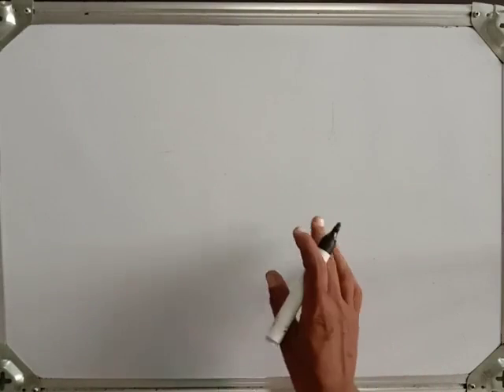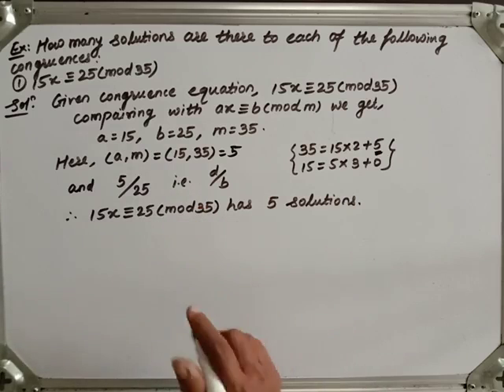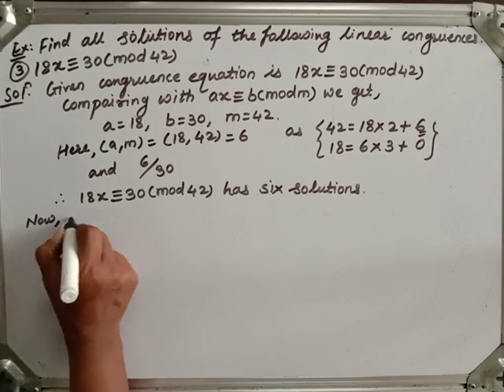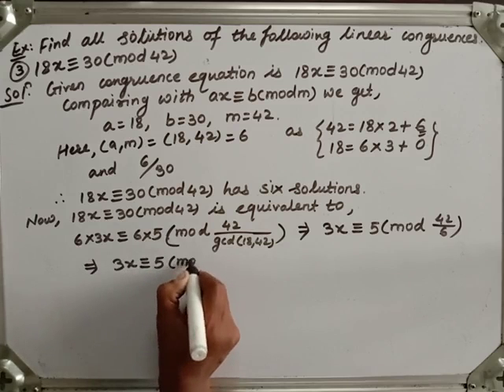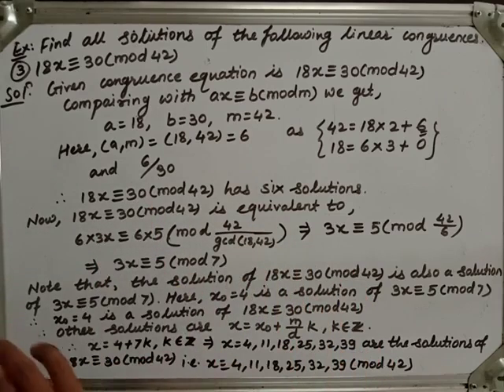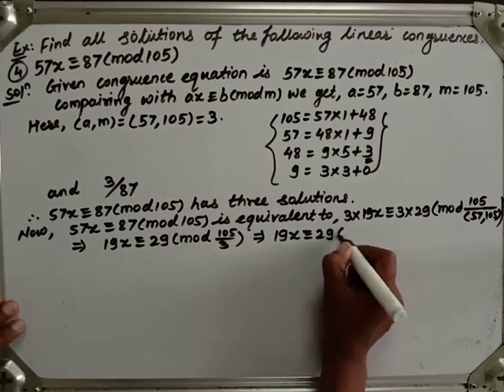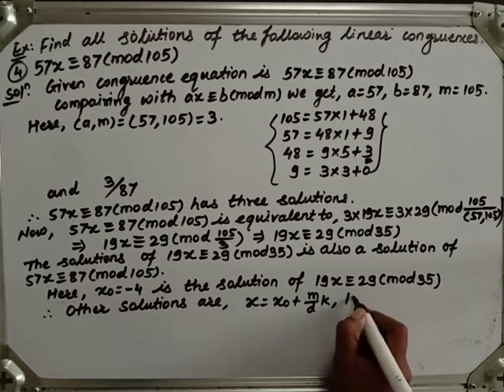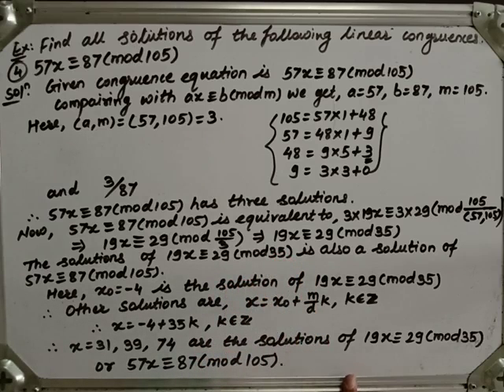CH2Video15: TYBSc (Number Theory)